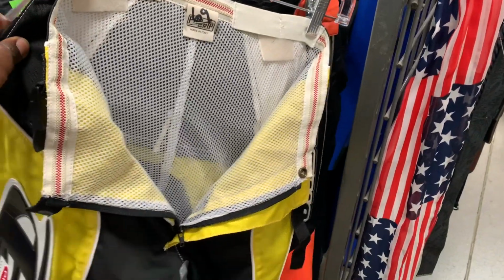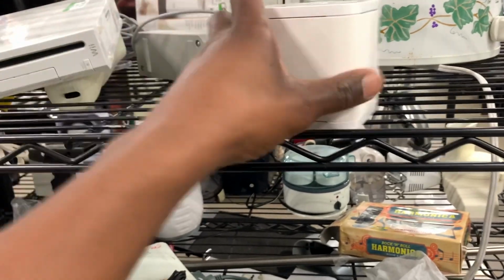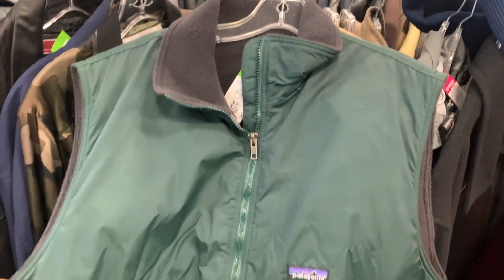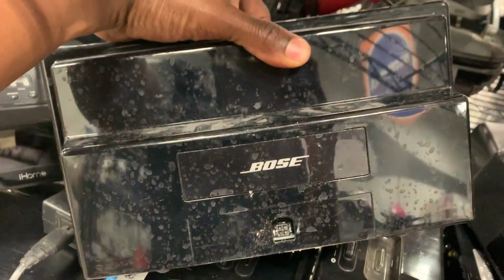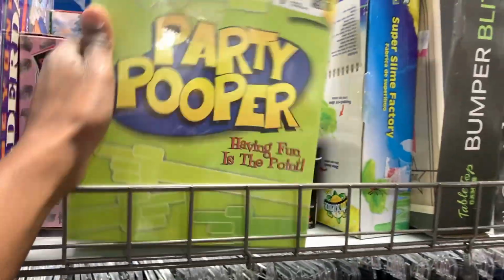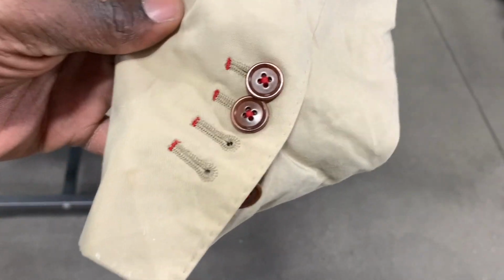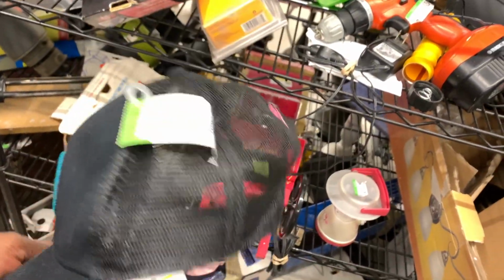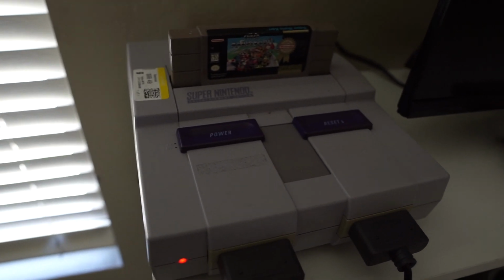THIS IS WHY I GO TO THRIFT STORES EVERYDAY!